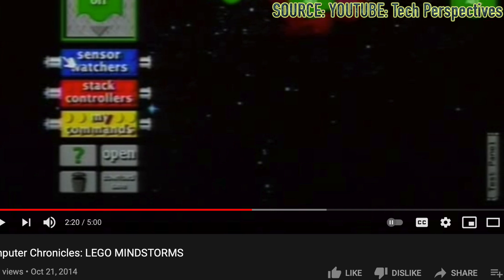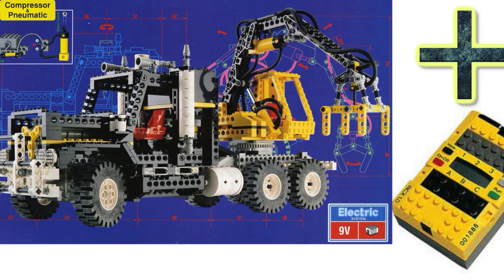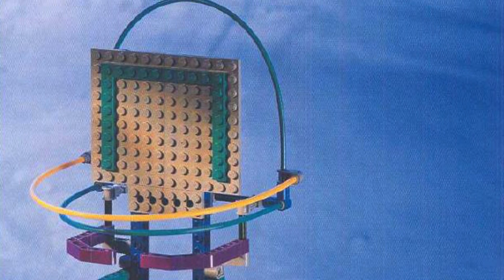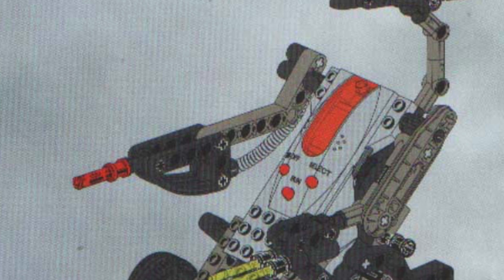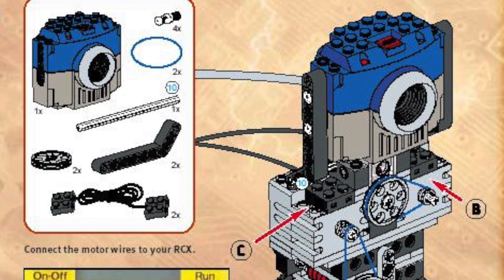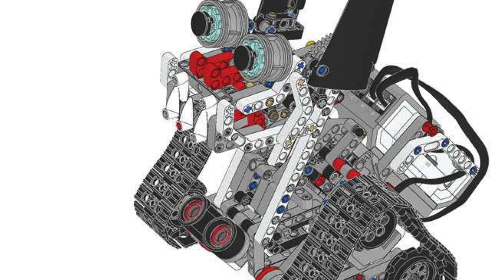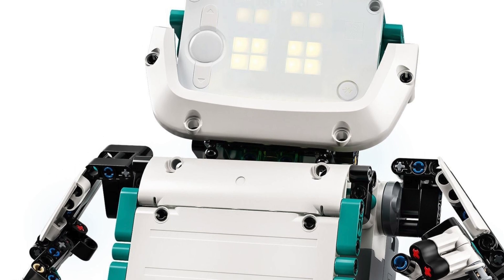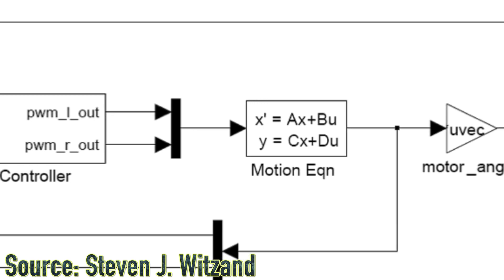10 Best LEGO Mindstorms Sets of All Time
The top 10 best lego mindstorms sets ever are listed here! All of these provided something new and revolutionary to the world of LEGO robotics! LEGO Mindstorms is one of, if not, the best part about LEGO!